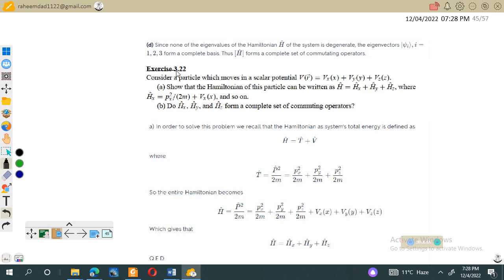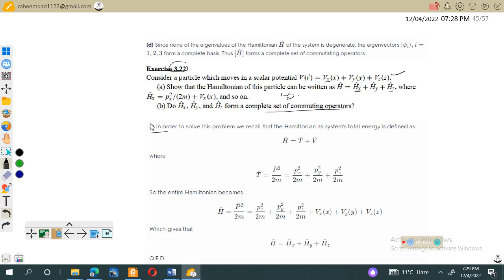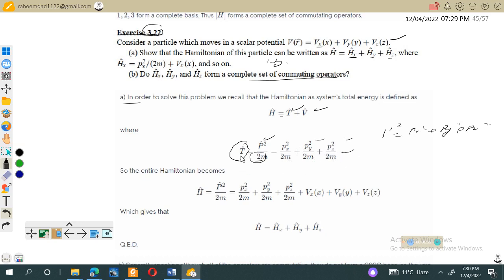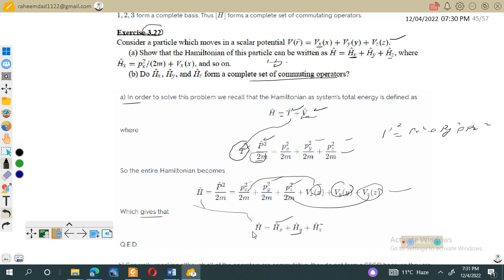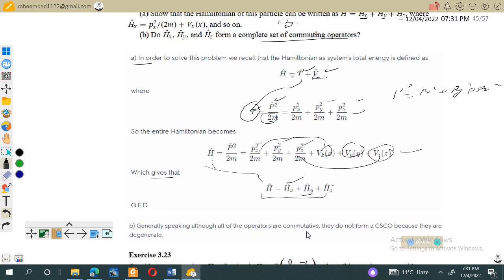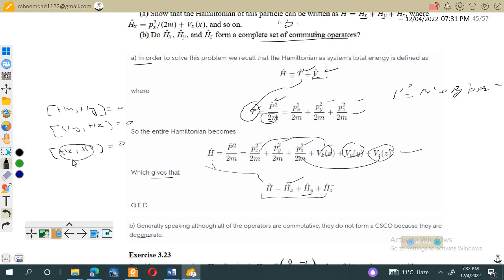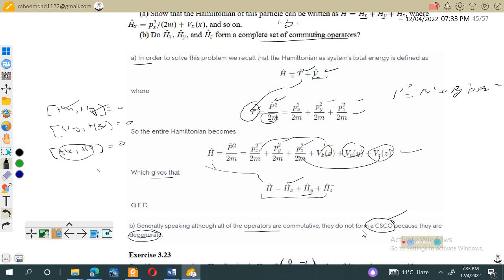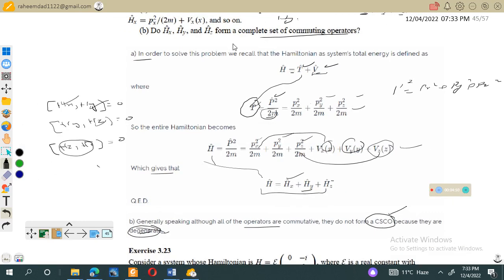Solution for quantum mechanics concepts and application chapter 3 by N. zeittli problem 3.22